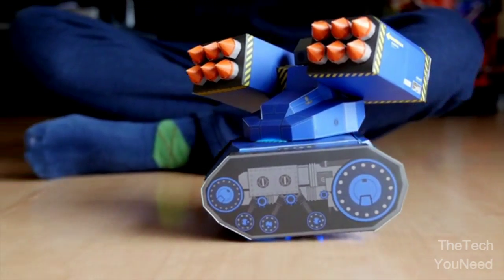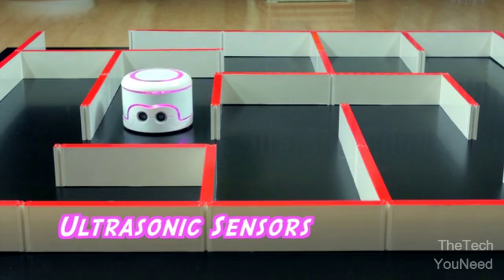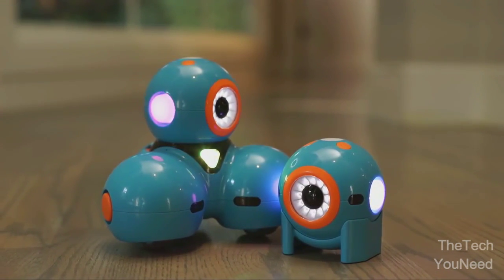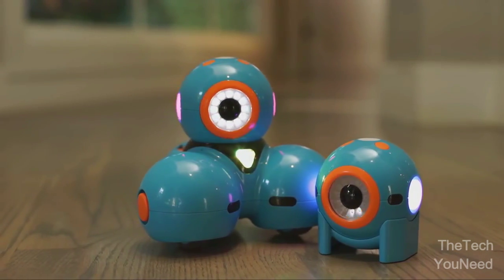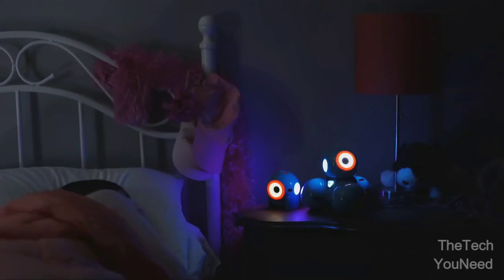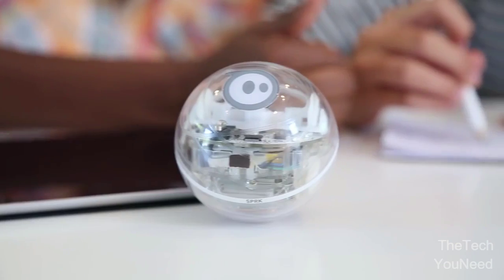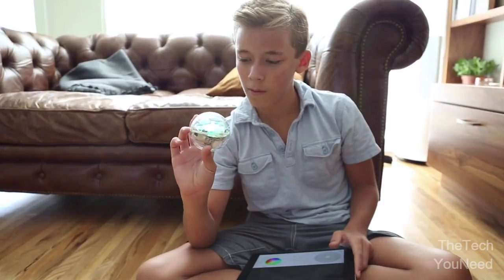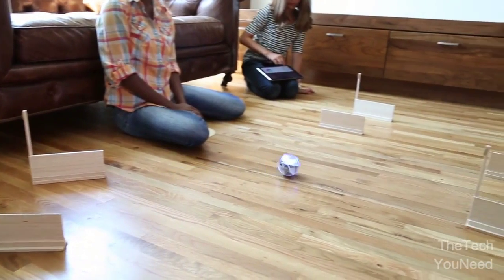5 Mind Blowing INVENTIONS - Amazing Toys For Smart Kids